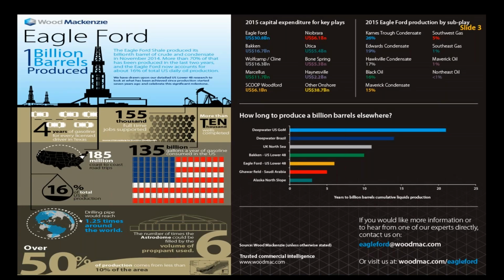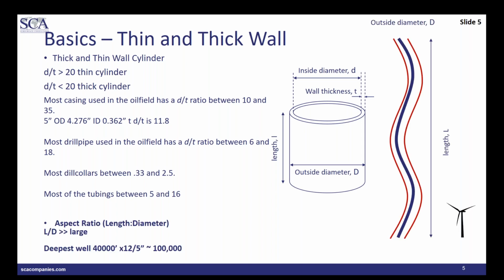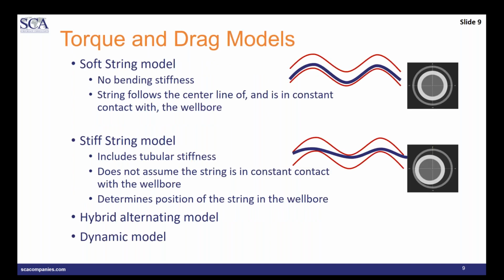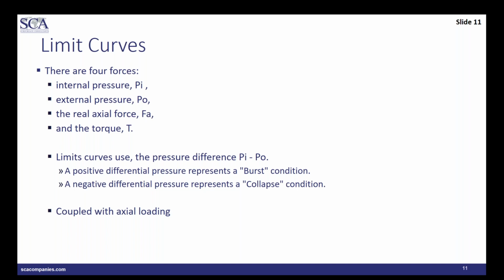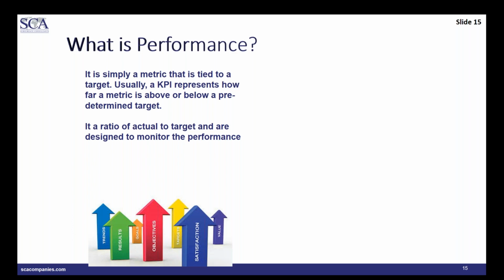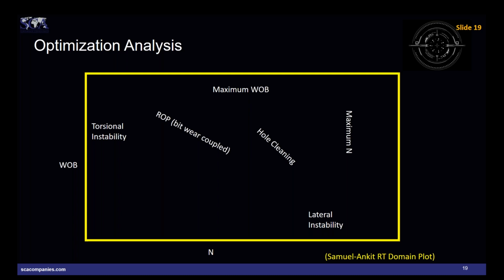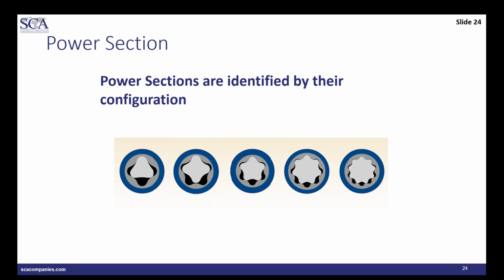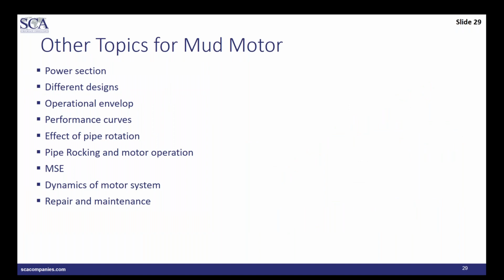Drillstring Design and Drilling Optimization with Mud Motor Operation